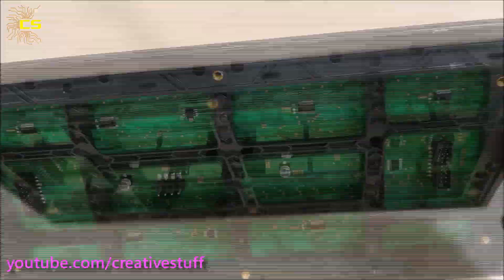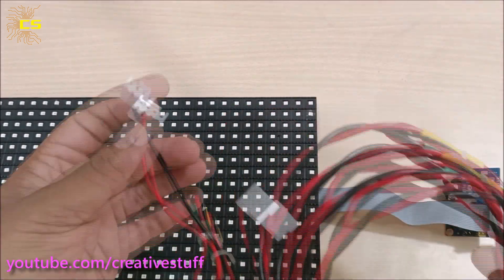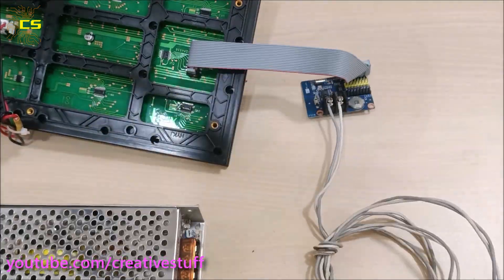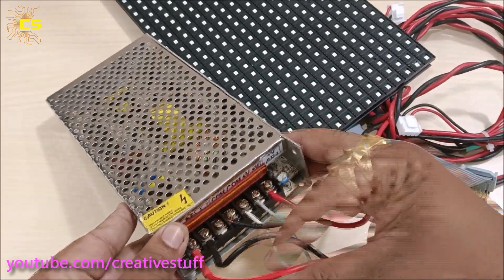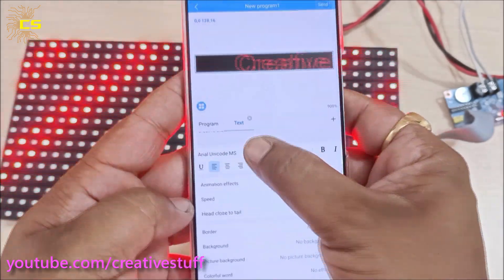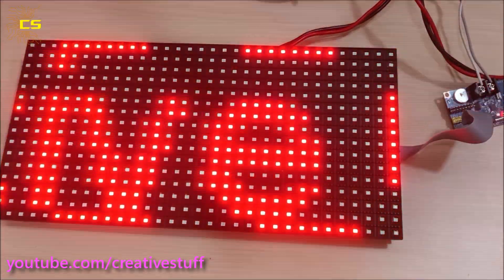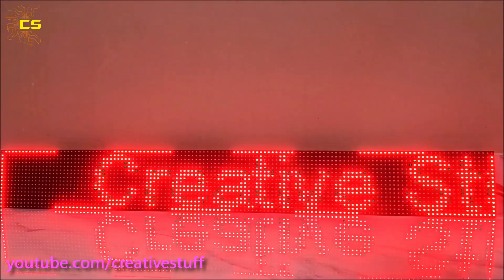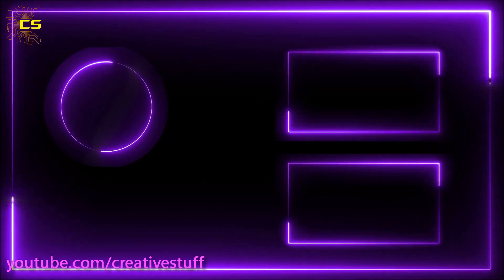Easiest LED Display EVER in Just Minutes! Diwali LED Light Board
In this video we are going to learn to how to make a large led display sing P10 modules that can be controlled using w-02 controller.

  The w-02 P10 controller is a Wi-Fi based controller you can connect it to you smartphone and use the "LED art" app (from playstore) to control the effects.

  You can change the text , font and animations using this app . you can also add borders change speed of the animation.

To make this Led display we are going to need:-

4x P10 module
1x w-02 p10 controller
1x 5 volt power supply
1x Smart phone
Power cables
Jumper wires